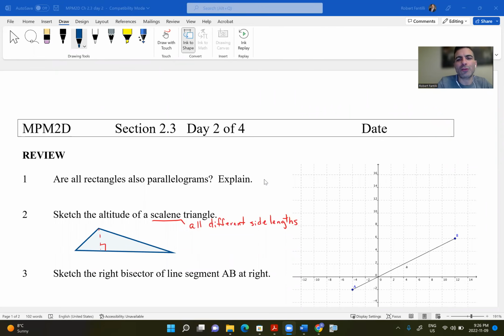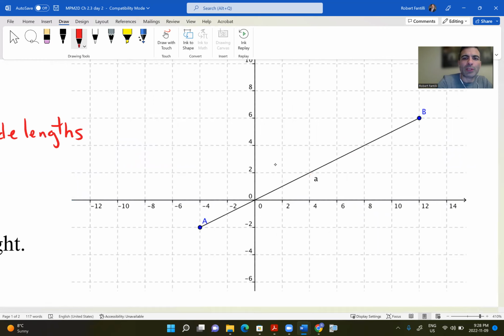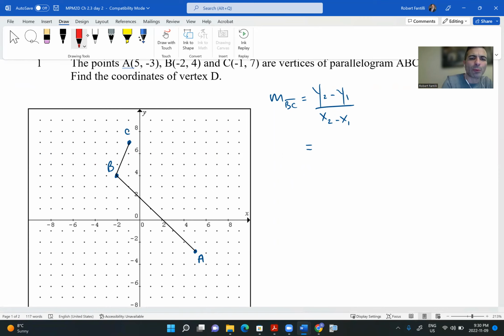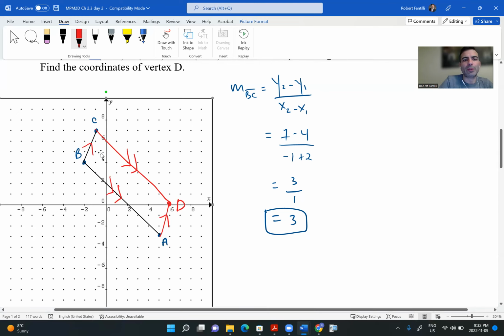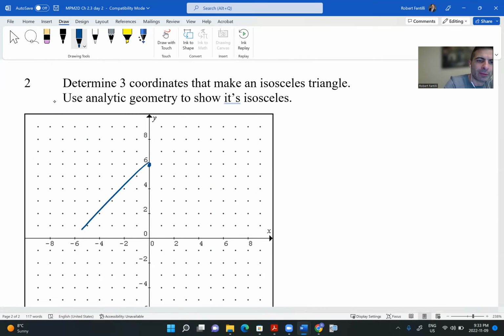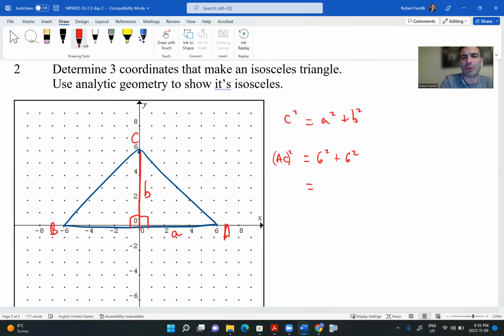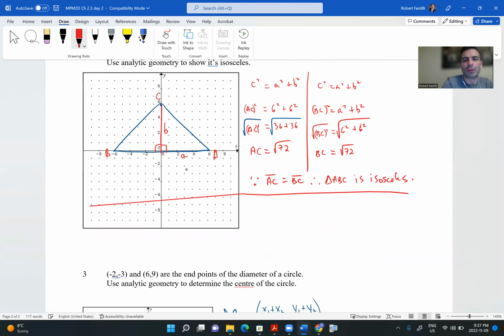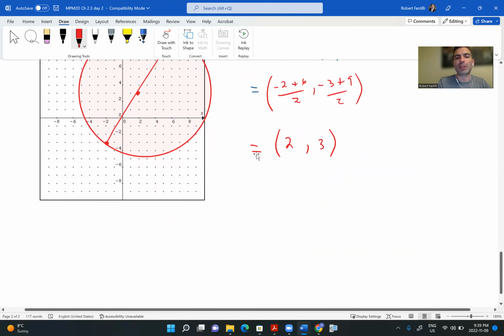MPM 2.3 Day 2